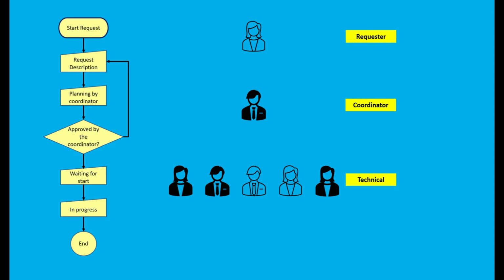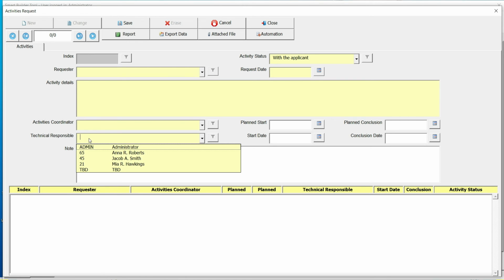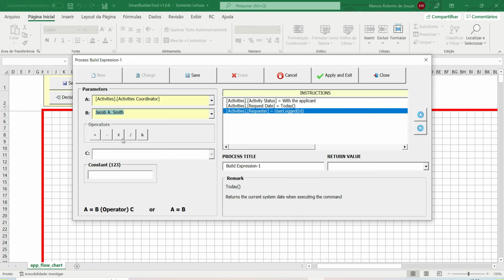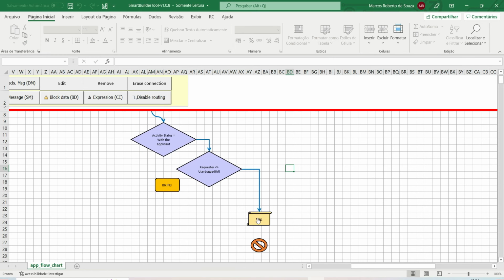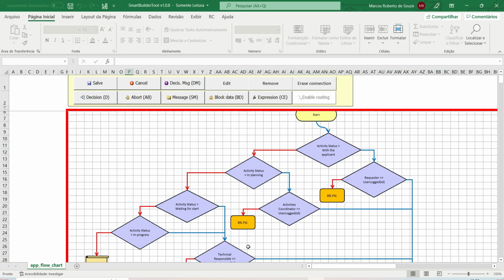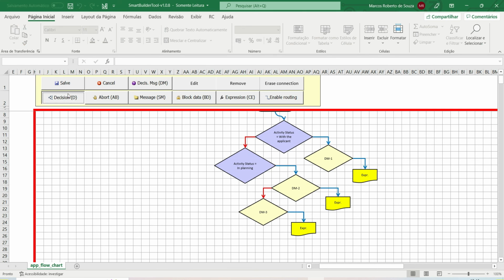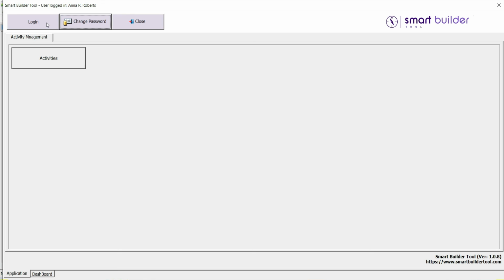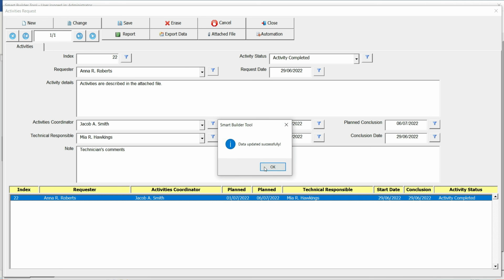Create process flow in a user interface (UI) without coding, using just flowcharts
Usually when creating a user interface, it is also necessary to create some kind of flow or rules that determine how the user will interact with that interface.
This video uses as an example an interface for requesting services where 3 actors interact with the interface.
Initially, the requestor creates a record requesting some type of service. Subsequently, this request is sent to a coordinator who will direct it to a technician in order to perform the task or return it to the requester if there is any inconsistency in the information. The technician in turn is the one who ends this process by completing the task.
The implemented flow specifies when each actor will be able to edit the request data, as well as determines which fields each one will have access to.
The video demonstrates how to add this flow without coding, using a flowchart-only-based technique.